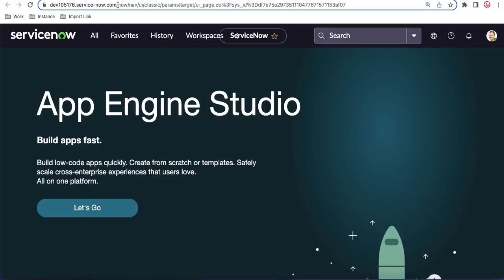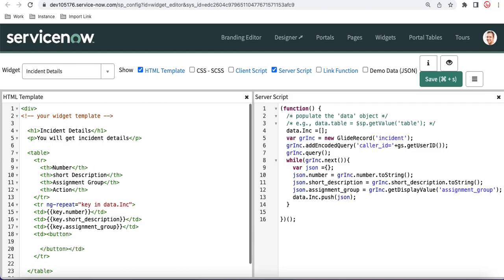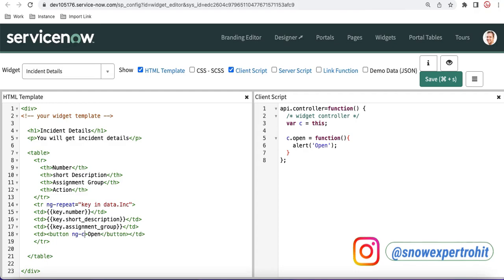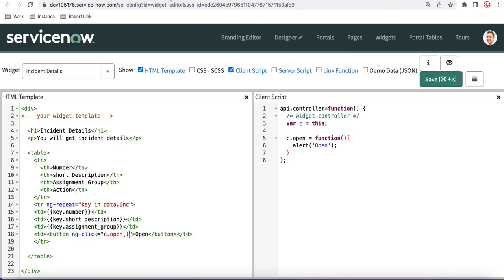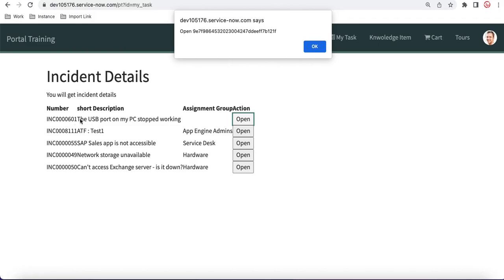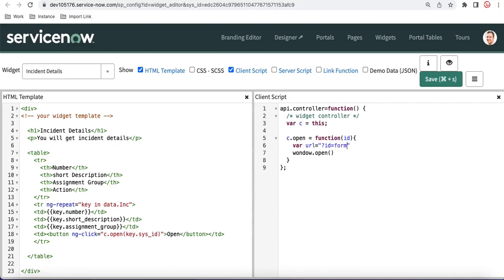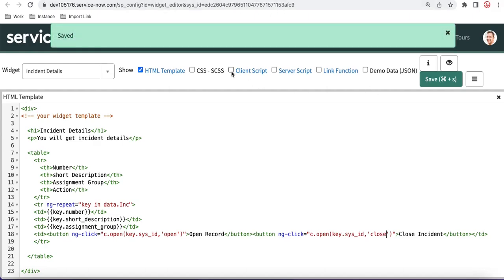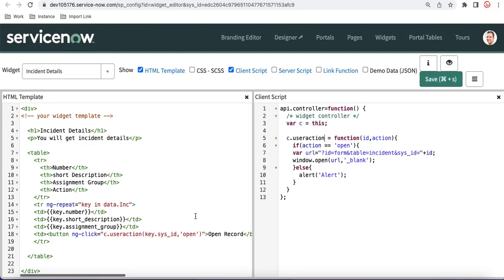Service Portal D5 - Call HTML to Client Script Function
In this session, I have discussed how I can call from an HTML element to Client Side Action to perform a specific action. Like, redirecting to a particular page after clicking the button.